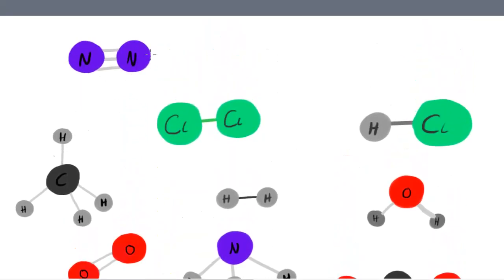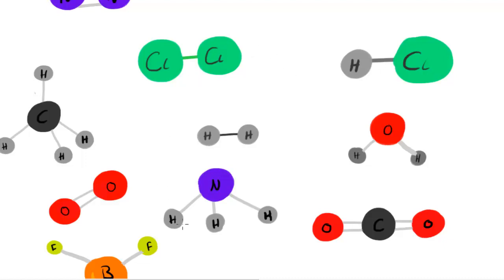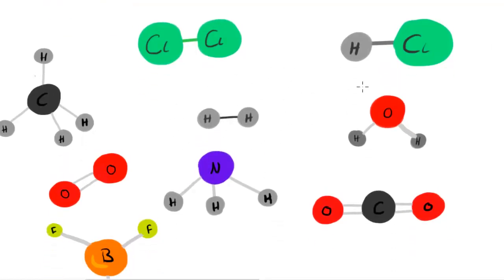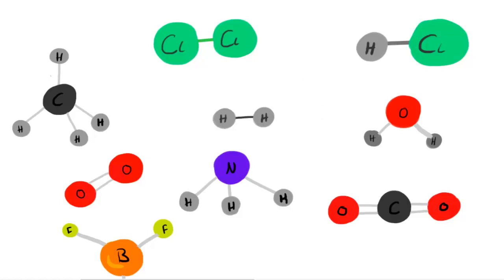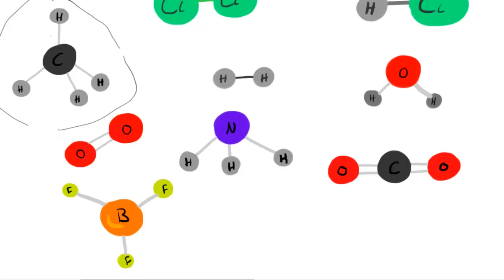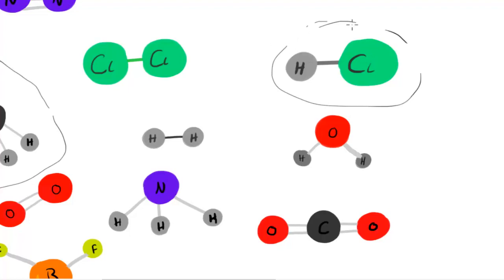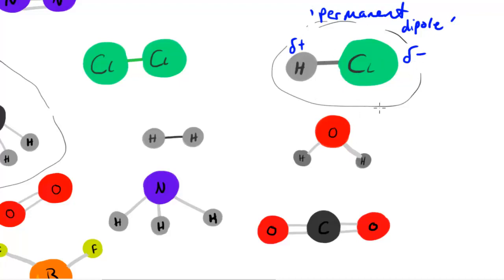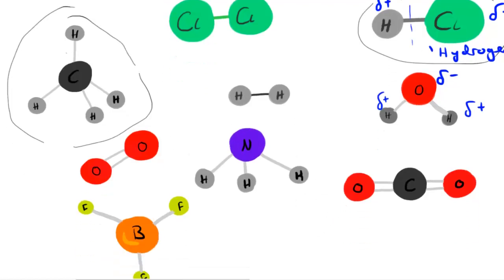Behaviour of Simple Covalent Compounds - AS Chemistry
In what ways do simple covalent compounds exhibit properties like boiling and melting points, electrical conductivity and solubility?